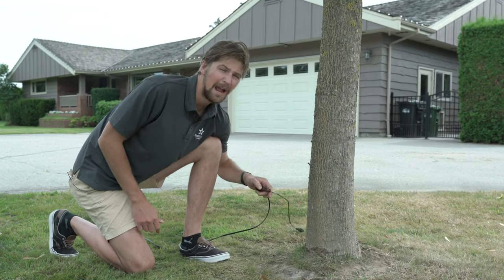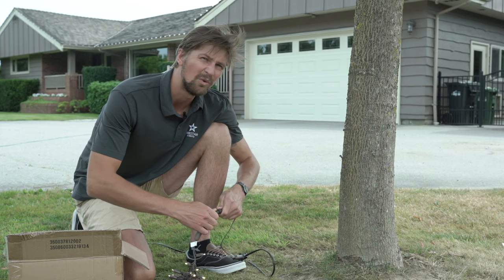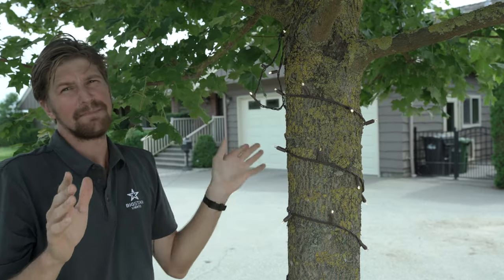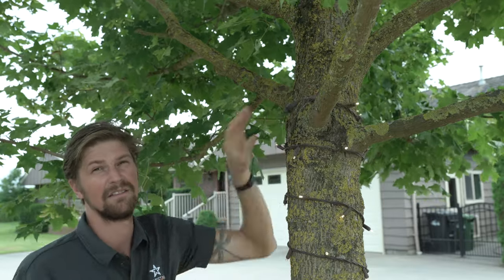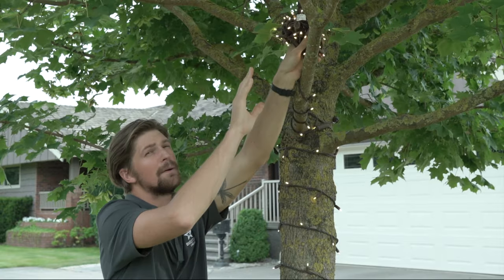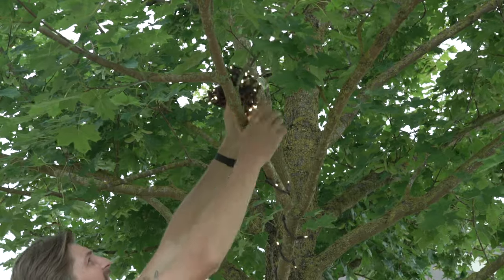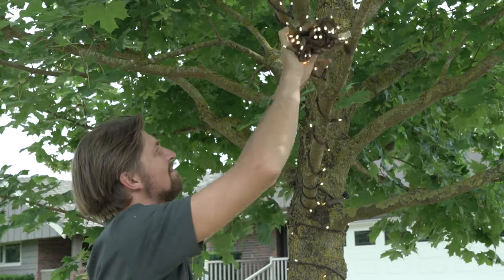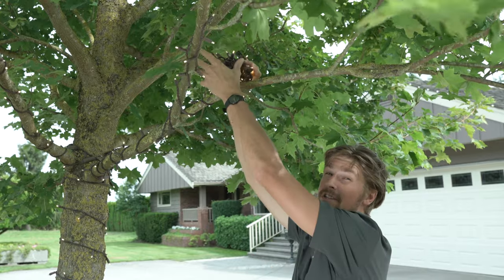Christmas Lighting Tips | How To Branch Wrap A Tree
Watch this video to learn the does and don'ts when branch wrapping a tree with Christmas lights.

Big Star Lights produces high quality decorative lights that are built better, shine brighter, and last longer than comparable LED lighting products in the market. Quality is kept high because our team is made up of professional Christmas light installers who use these products ourselves. If it’s not good enough for our use, it’s certainly not good enough for you or your home.